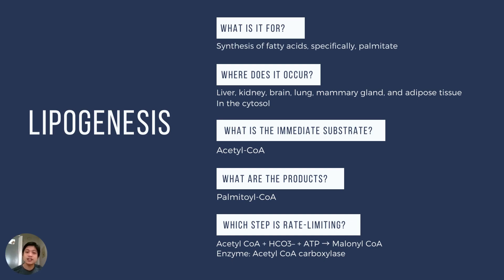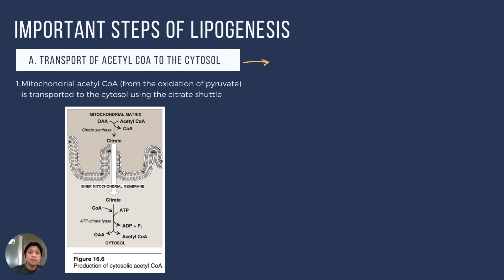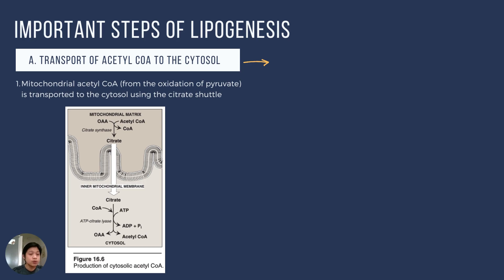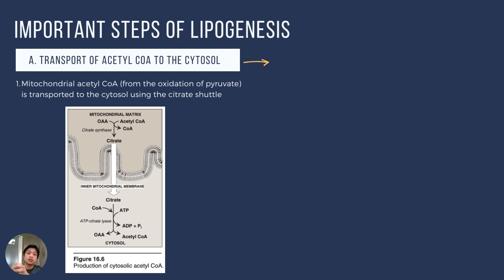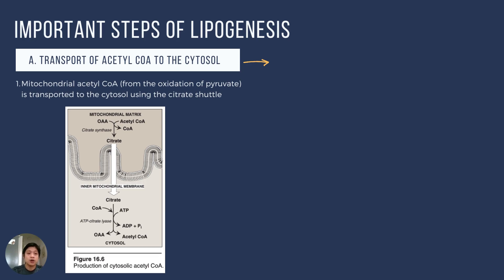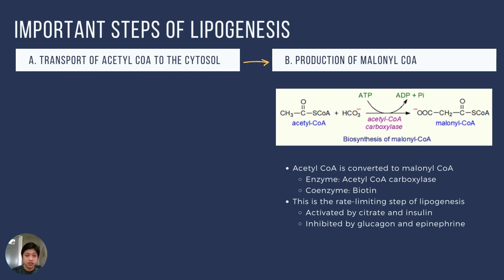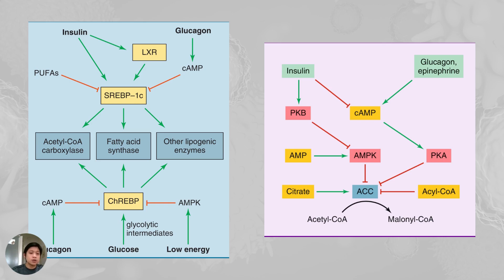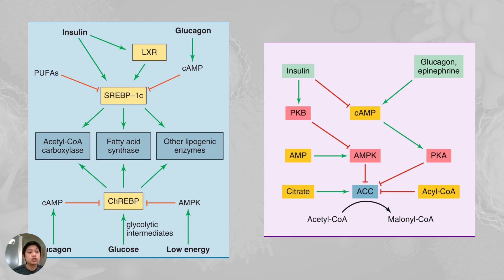Lipogenesis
Basics
Reaction Steps
Transport of Acetyl-CoA through the Citrate Shuttle
Regulation